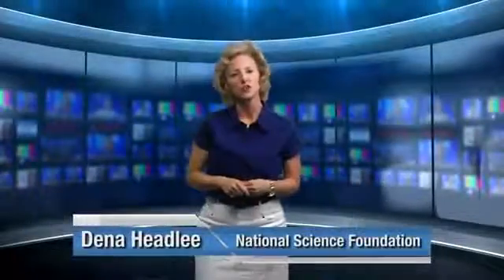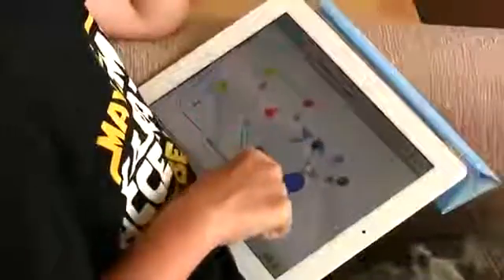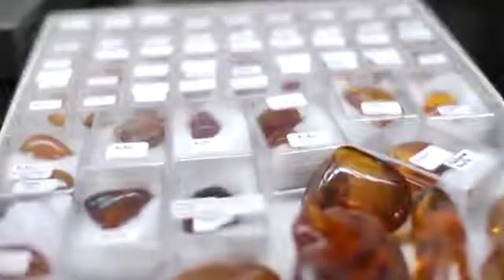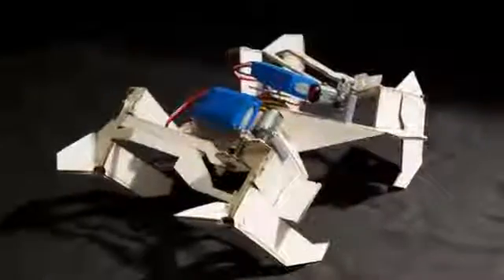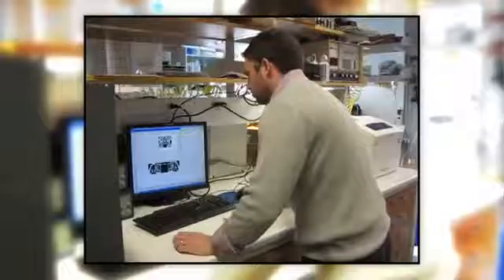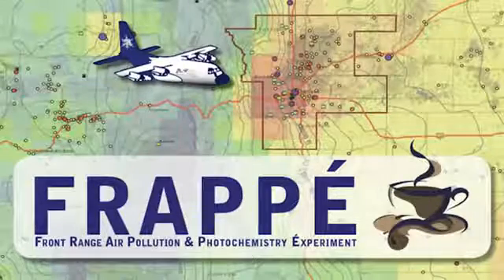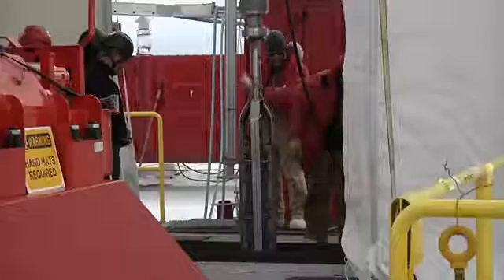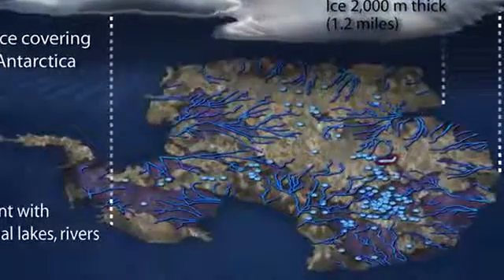Best Of Science - Time Travel Through Amber